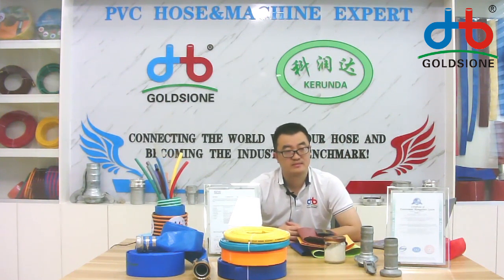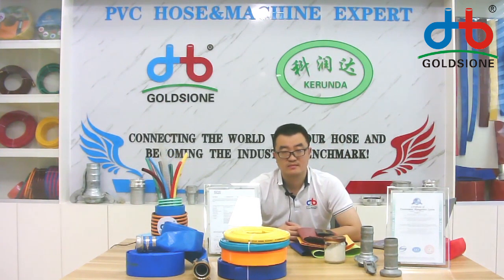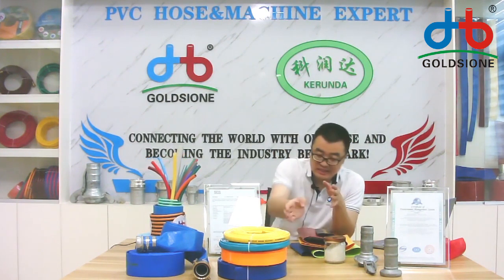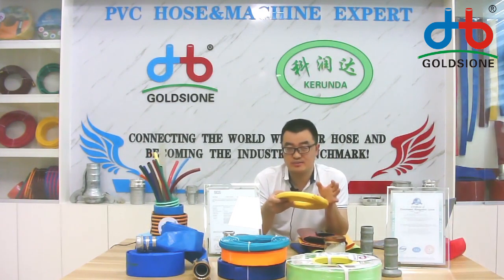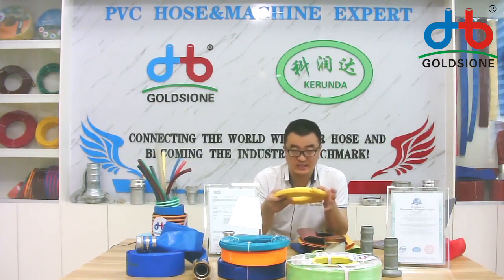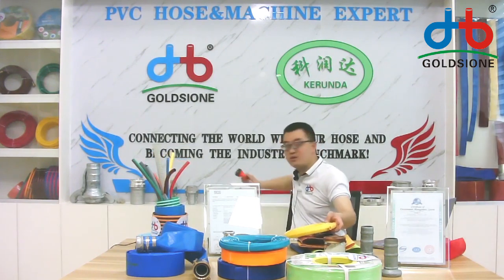PVC Lay Flat Hose Questions & Answers - PART - (07)